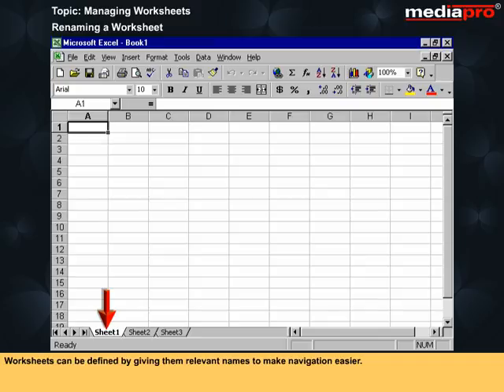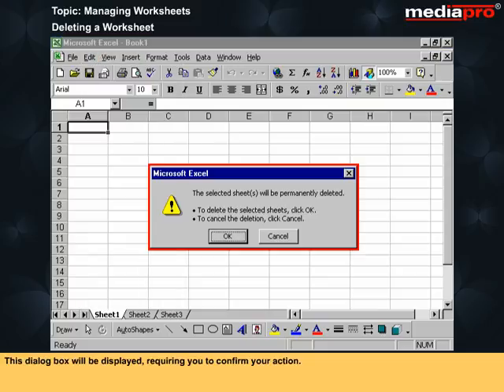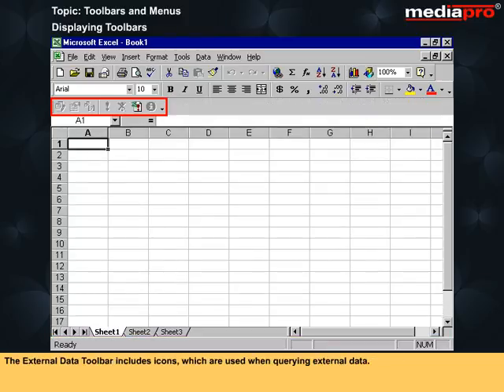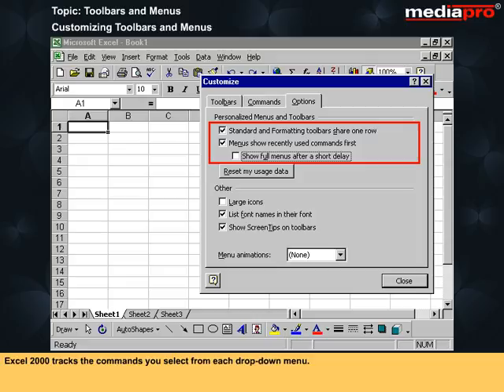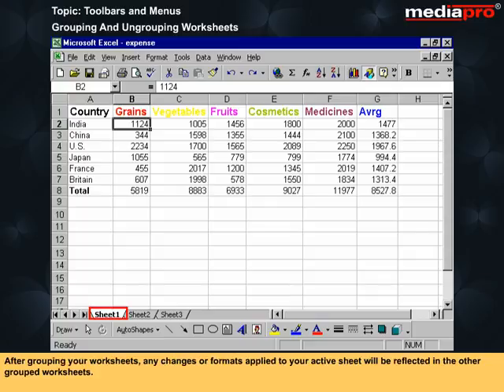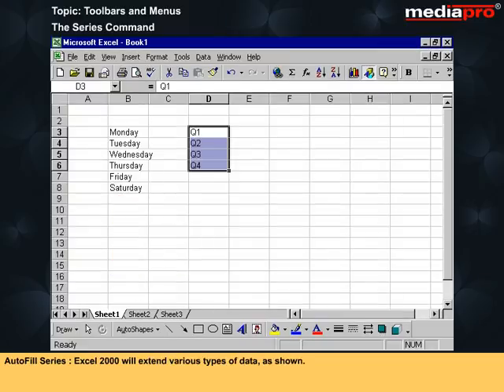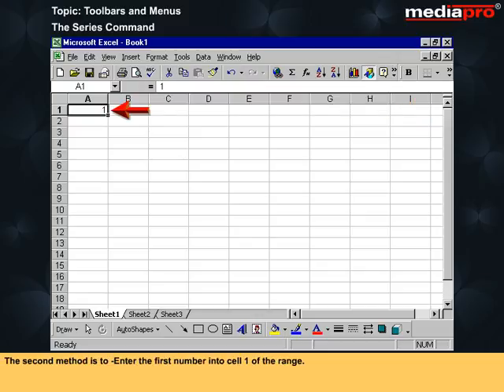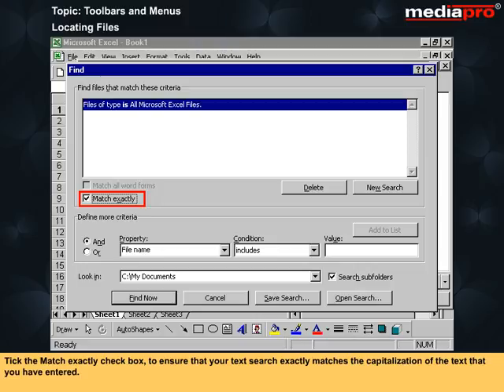Chapter 07 - Worksheets - A Further Look